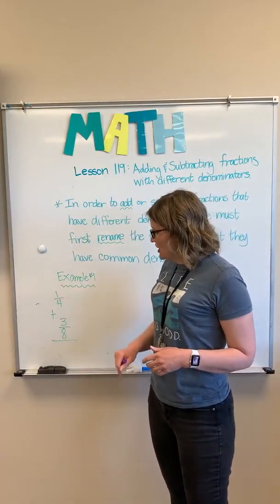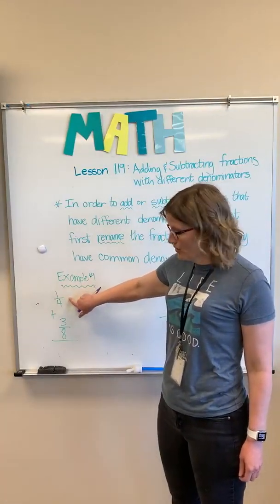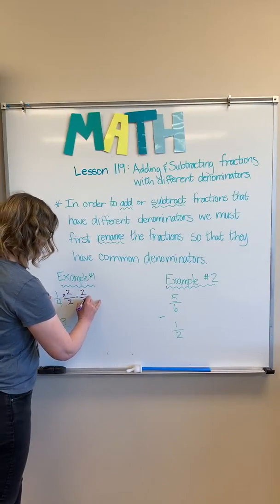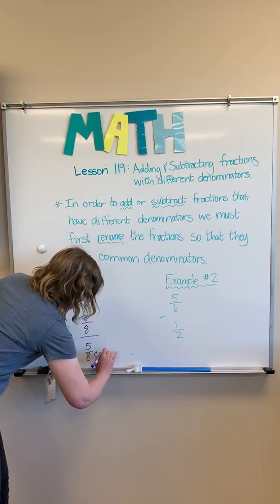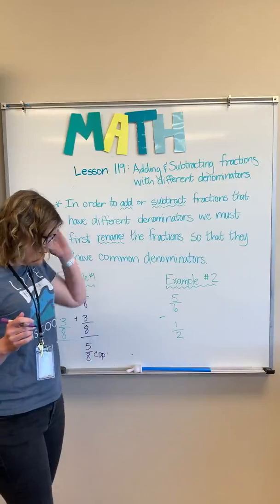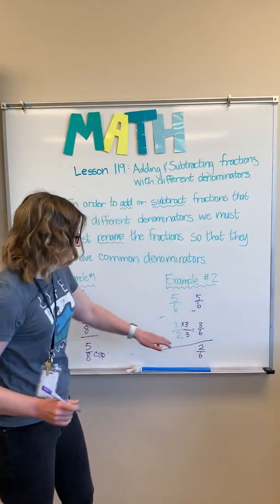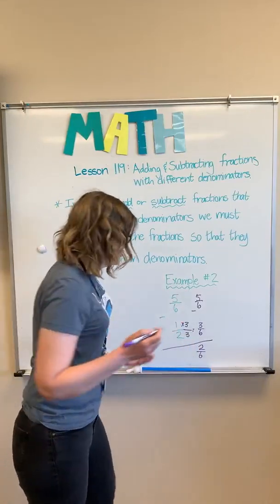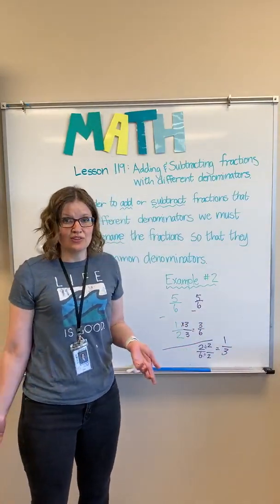4 Saxon Lesson 119: Adding and Subtracting Fractions with Different Denominators